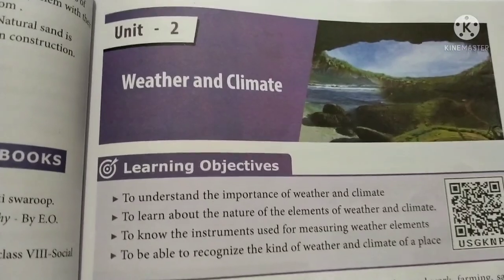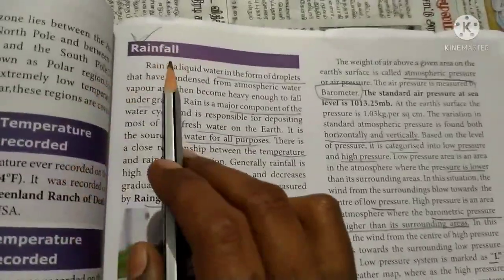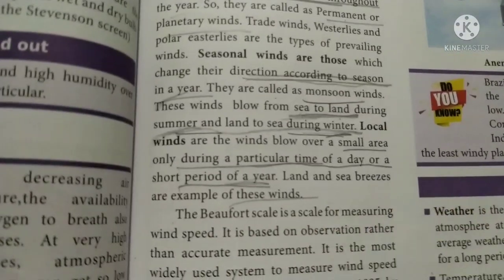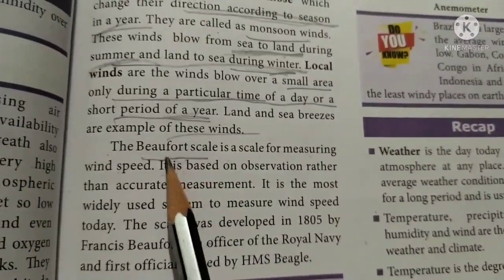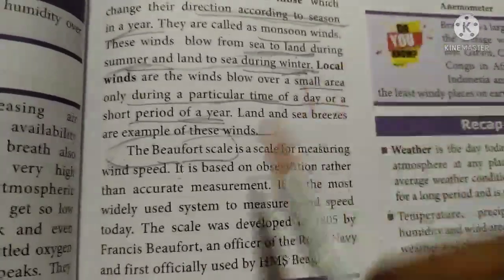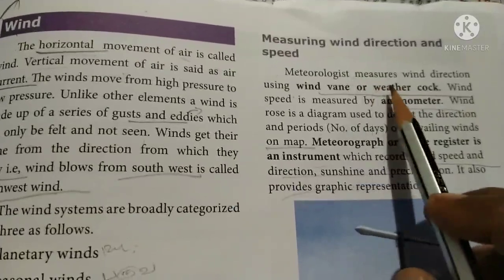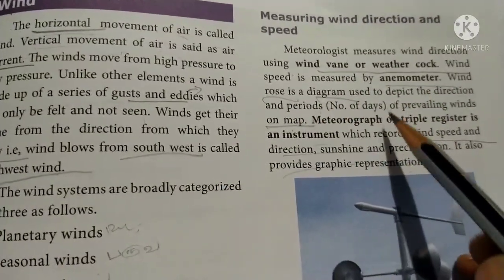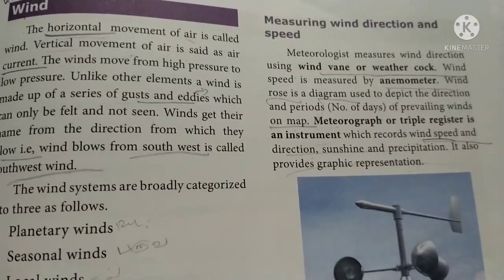VIII STD SOCIAL GEOGRAPHY 2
WEATHER & CLIMATE